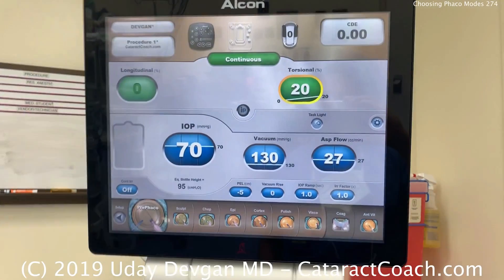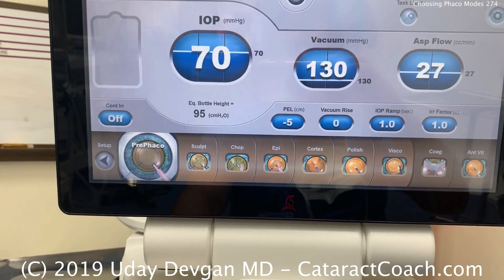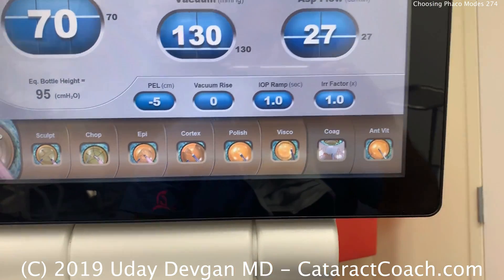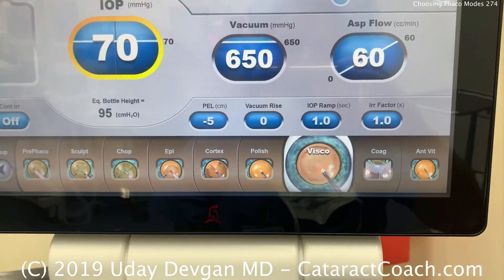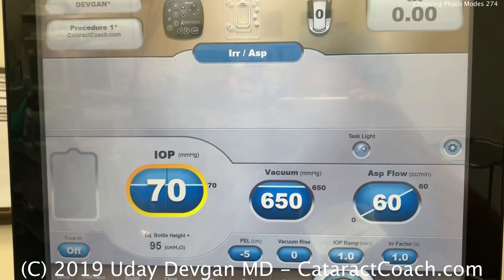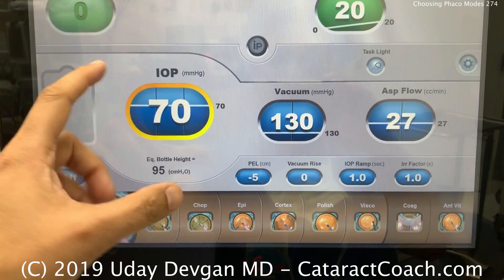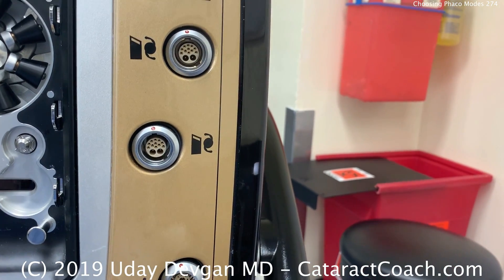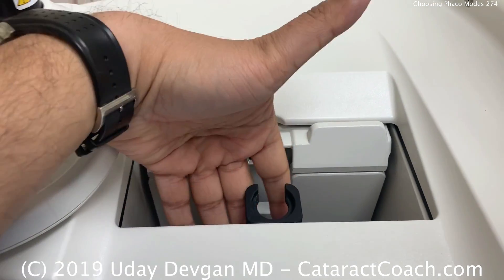Phaco Fundamentals Part 1: Choosing Steps of Surgery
Every Wednesday, we are going to start a new module to teach Phaco Fundamentals of machine parameters, including fluidics and ultrasonic power delivery. Understanding how to set up the phaco machine and tailor it to your surgical technique is critical to the success of cataract surgery. The topics will get progressively more detailed and complicated, but we will start with just the basics.

All phaco platforms share the same basic structure and concepts. The phaco machine aims to balance fluidics within the eye, while delivering ultrasonic energy and vacuum in order to emulsify and aspirate the cataract through a small incision.

Cataract surgery can be divided into multiple steps, each of which benefits from optimized fluidic settings. Let's review the typical progression of steps:

Pre-Phaco is a setting used to aspirate some of the anterior cortex within the confines of the capsulorhexis in order to provide better access to the nucleus. Low flow, low vacuum, and low phaco power are used.

Sculpt is the setting used to create a groove or trench, using low flow, low vacuum and moderate phaco power, for techniques such as Divide-and-Conquer or Stop-and-Chop

Chop settings have much higher vacuum to provide holding power on the nucleus so that the phaco chop technique can be used. Quadrant removal settings are similar but may have higher flow rates to bring the nuclear pieces to the phaco tip.

Epinucleus settings are all about creating appropriate flow in the eye, which, along with moderate vacuum, can be used to aspirate the epi-nuclear shell

Cortex setting is for use with the irrigation / aspiration probe where we want high vacuum and moderate flow to grab and remove lens cortical material

Polish setting has low vacuum and low flow to help gently polish the capsular bag and in particular the posterior capsule with lower risk of iatrogenic damage

Viscoleastic setting is to flush out and aspirate the viscoelastic from the eye at the end of the surgery so it has a high flow rate in addition to a high vacuum level

Note that all surgeons will not use all of these settings. For example. in my typical routine cataract, I use just three settings:

Chop setting to break up and remove the lens nucleus

Cortex setting to aspirate the lens cortical material

Viscoelastic setting to flush out and remove any residual viscoelastic

Finally there are also settings which can be saved for unusual cases such as:

coagulation which is a cautery mode to help with hemostasis

anterior vitrectomy which is not used unless we have vitreous prolapse and capsular bag compromise